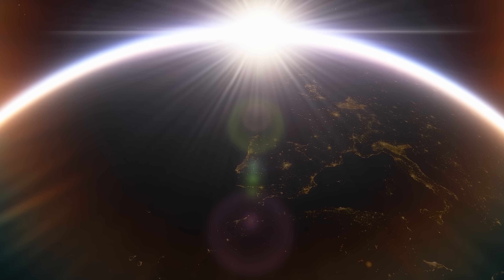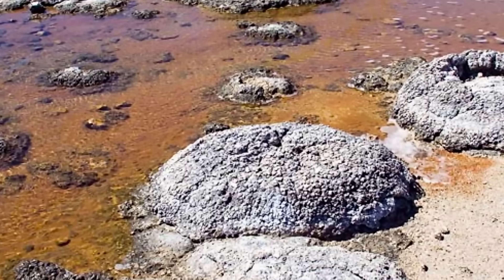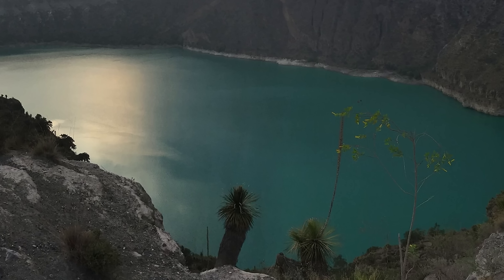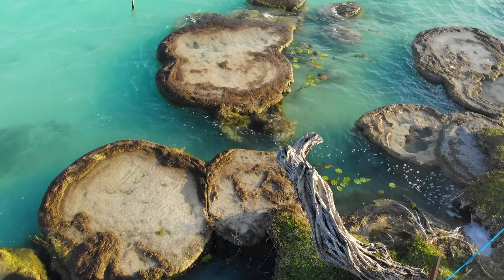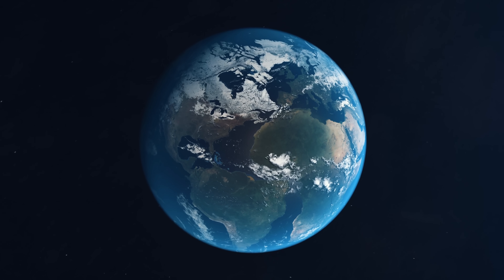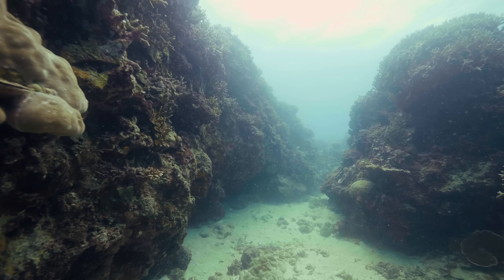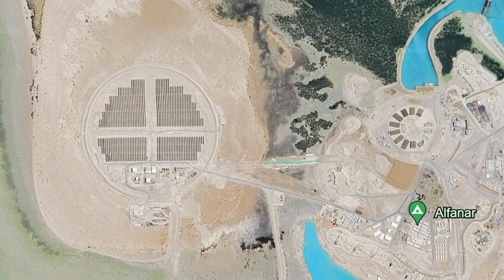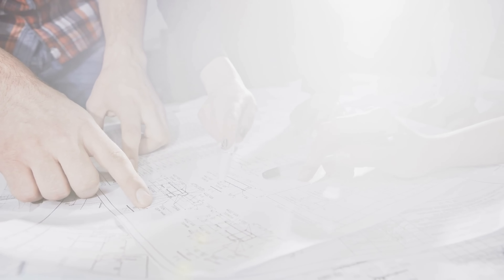Ancient Bacterial Life Found on Saudi Arabian Island, Here's Why It Matters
Hello and welcome! My name is Anton and in this video, we will talk about an exciting discovery made in Saudi Arabia - stromatolite colony that resembles first life on Earth

0:00 Origin of life on Earth
0:30 Stromatholites
1:40 What are they?
3:25 Why are they so rare today?
4:10 NASA research in Canada
5:20 Why they are so important
7:40 How they changed over time
8:40 Studies on these organisms
9:20 Why colony?
10:20 New location in Saudi Arabia found!
13:00 Conclusions

Credit:
Phil Hartmeyer, NOAA Thunder Bay National Marine Sanctuary
 UNSW Sydney/Brendan Burns